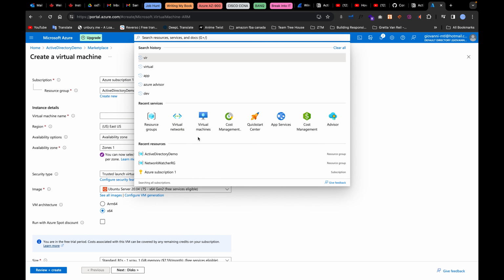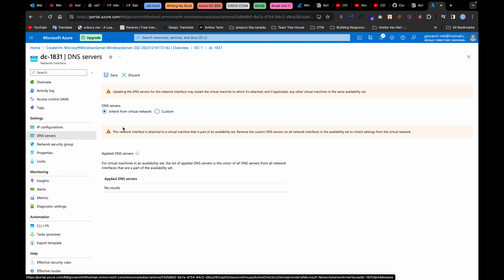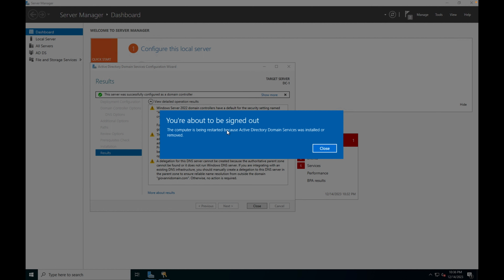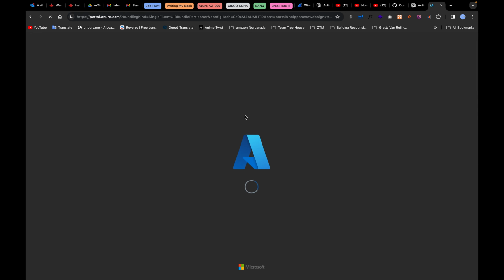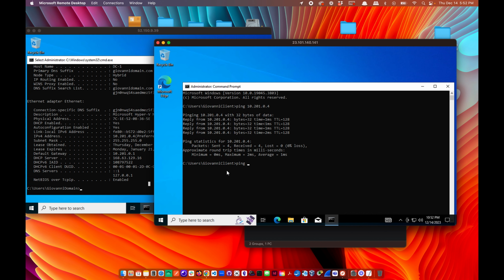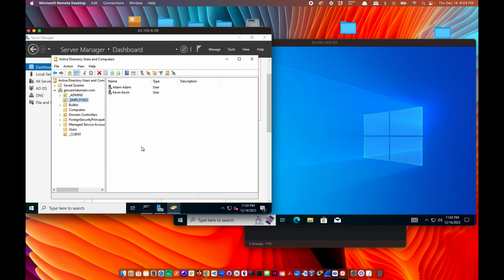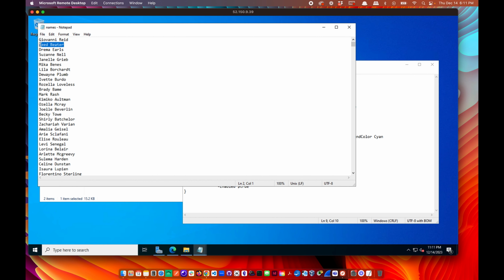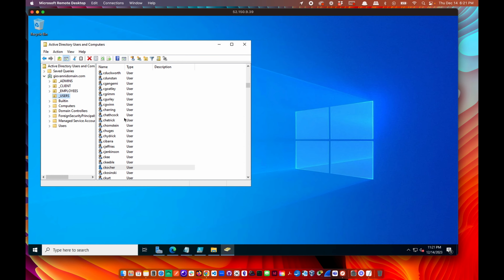How to Install Active Directory in ( Azure ) | Adding Users w/PowerShell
Hey!
Today we will be installing Active Directory Domain Service using Azure virtual machines.

This tutorial includes:
- Creating VNet
- Creating 2 virtual machines (Server 2022 & Windows 10)
- Verify the VMs connectivity (Ping) & Firewall configuration
- Installing Active Directory
- Creating an Admin account & User accounts
- Creating 1000 users using Powershell

If all of that sounds great, you in for a treat!